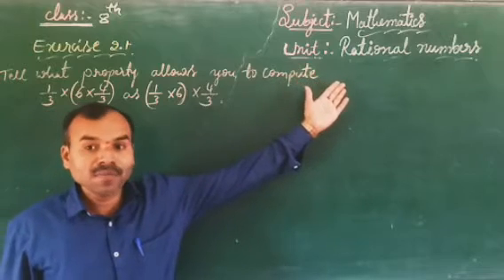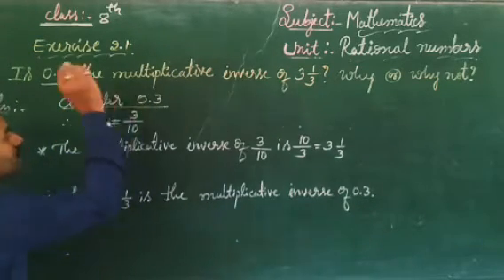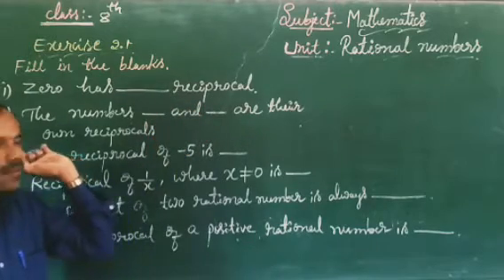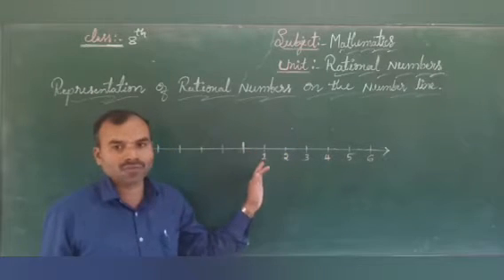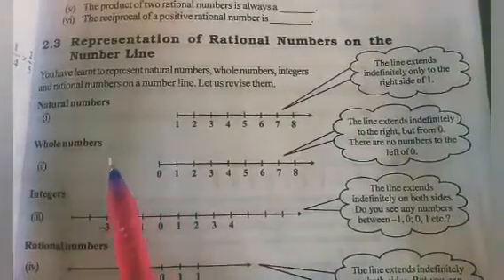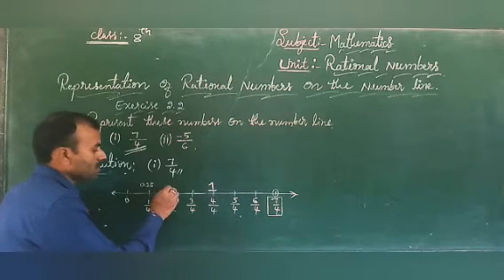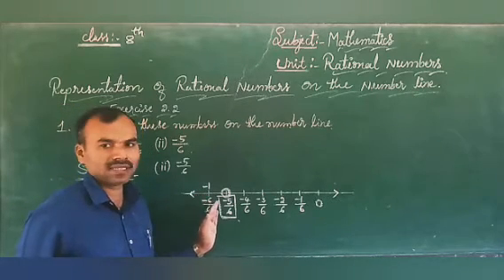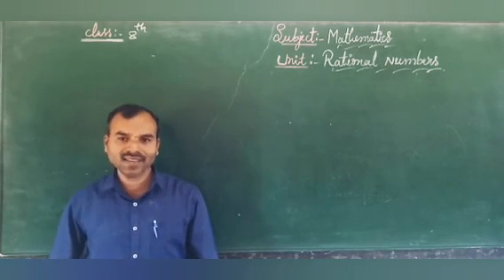Rational numbers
Presented by GSS